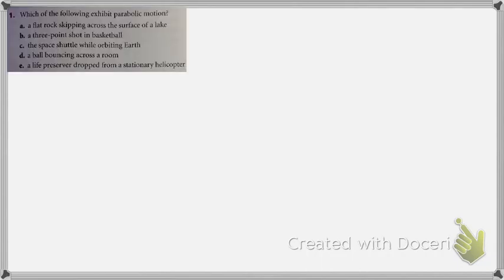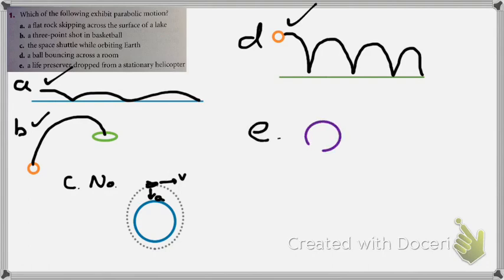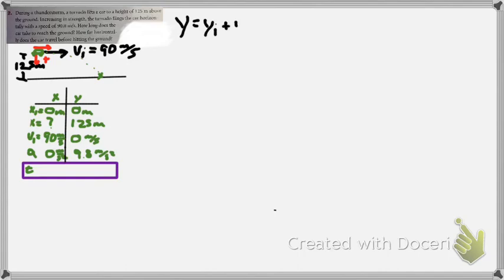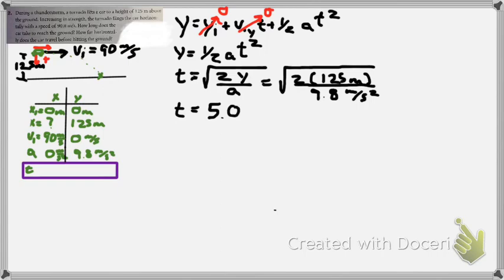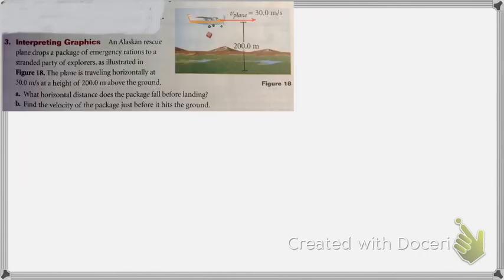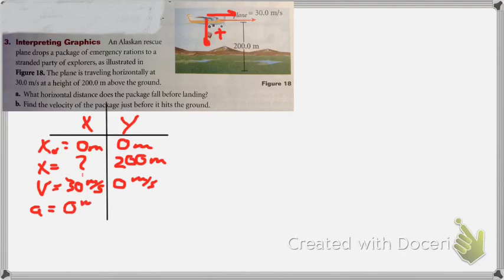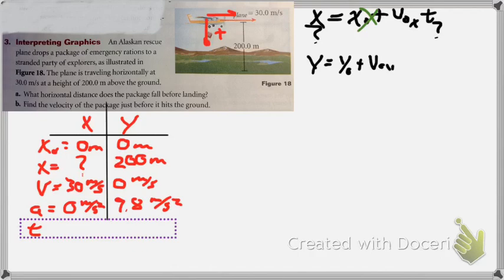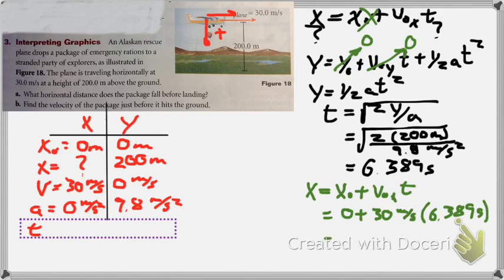Projectile motion problems from Holt Physics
This is a review of the section review problems on page 101 in Holt Physics. The first is about parabolic motion, the next two have zero initial velocity in the y direction as an object falls to the ground. We find time in the air and horizontal distance.